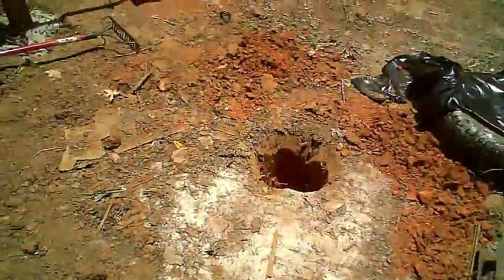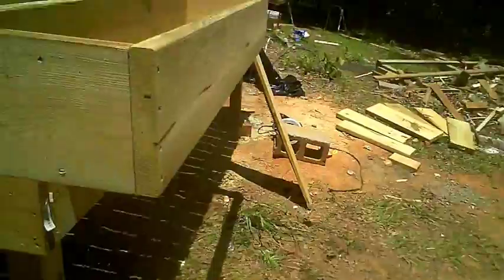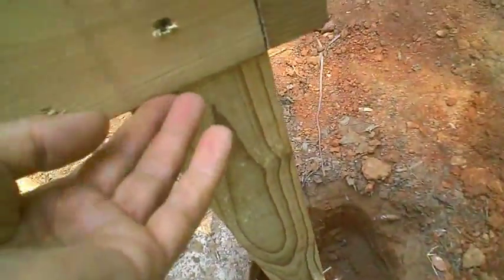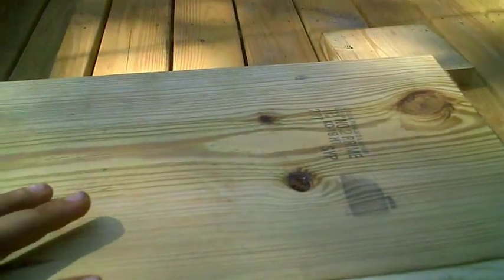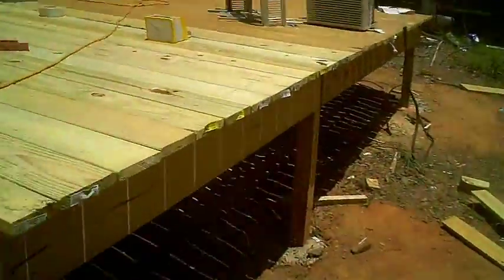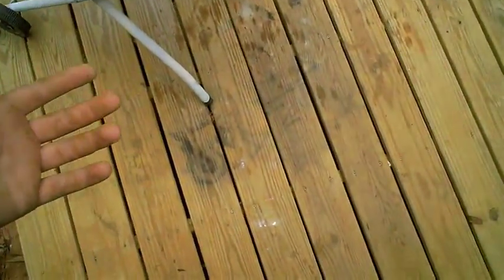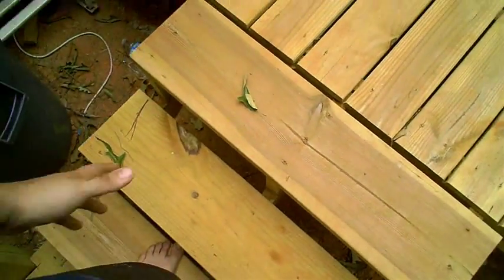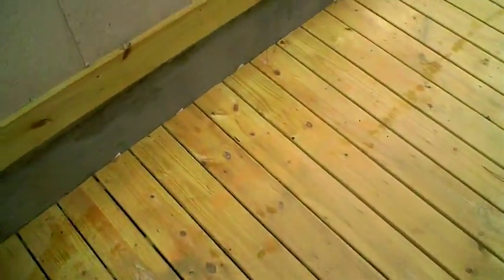finishing the deck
its pretty nice i need to stain it soon